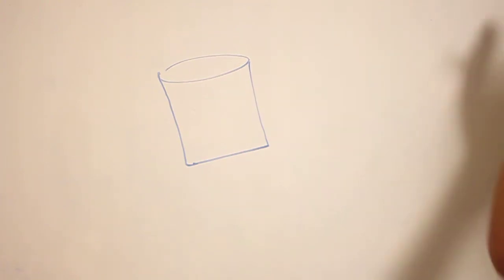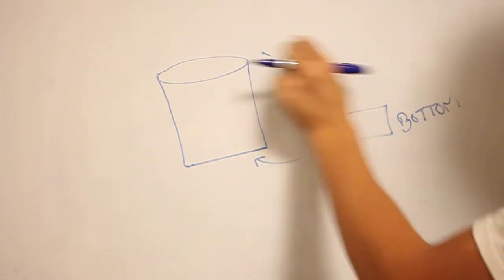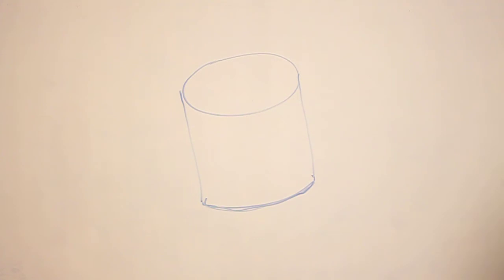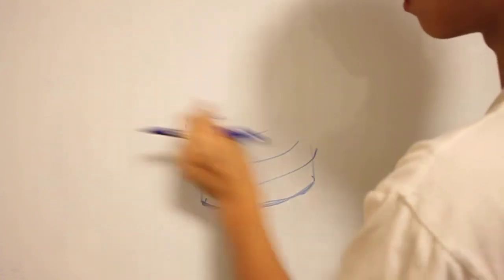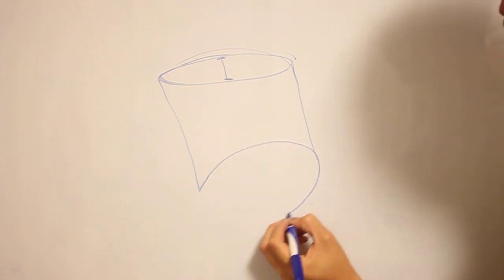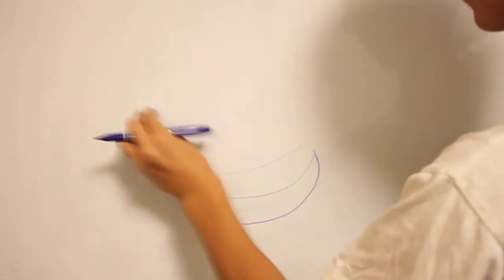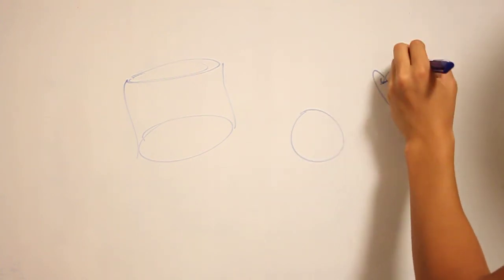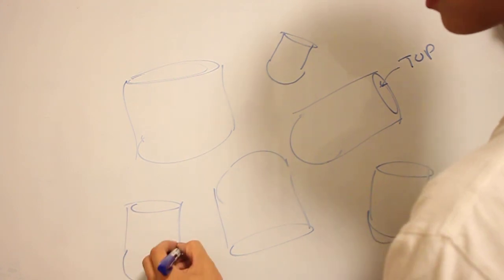Drawing in Perspective: Cylinders